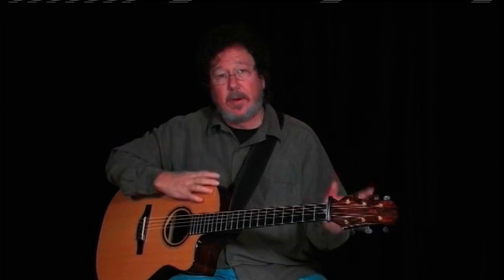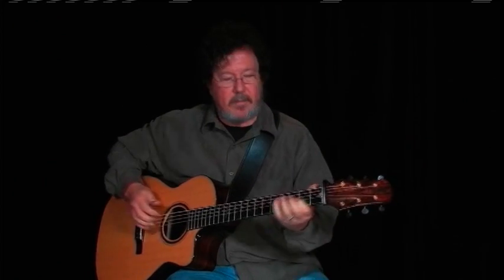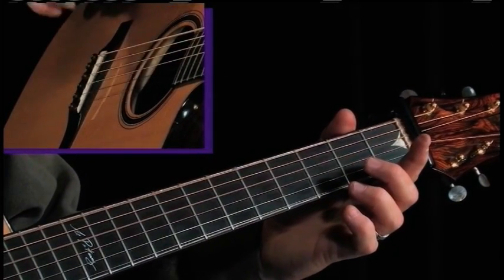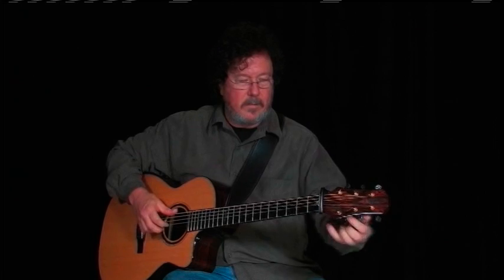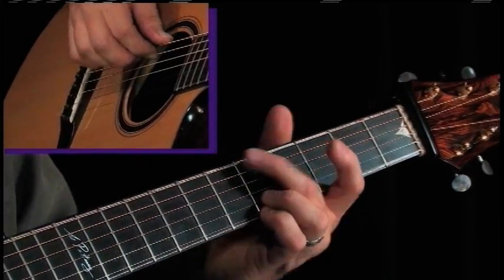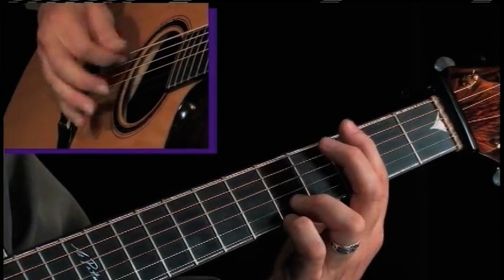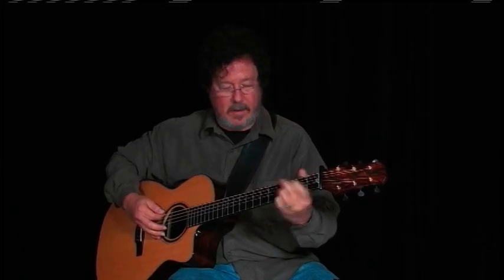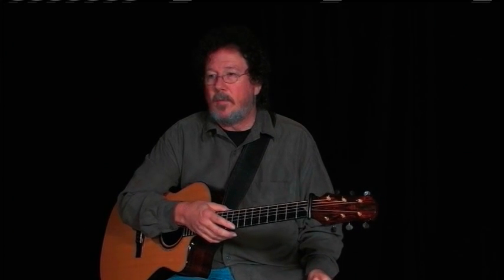Blues Guitar Arrangements in DADGAD Tuning by Al Petteway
Here's a sample from Blues Guitar Arrangements in DADGAD Tuning by Al Petteway. He teaches some bluegrass licks and some parallel octave blues licks. catalog number DVD-ALP-DG21.